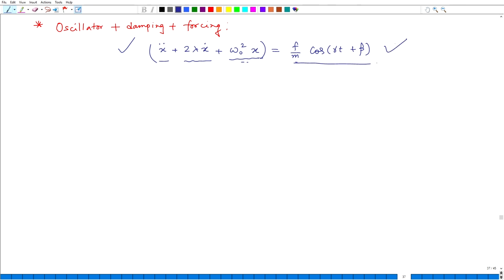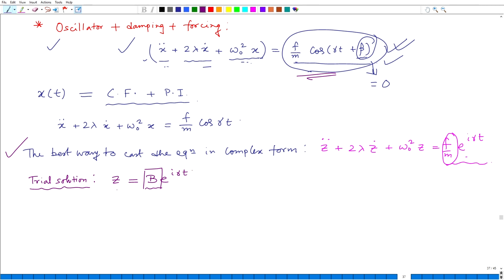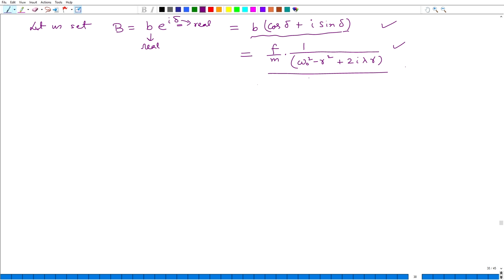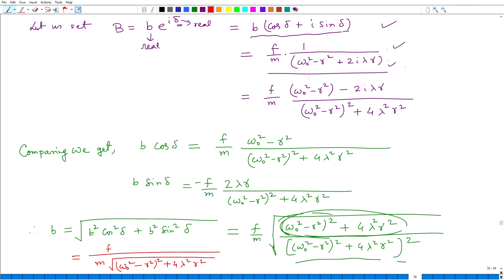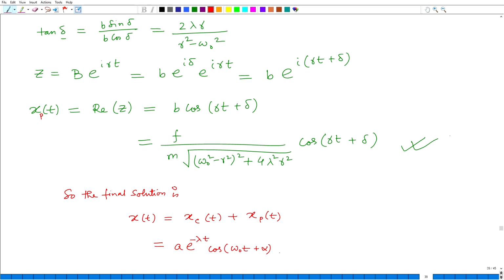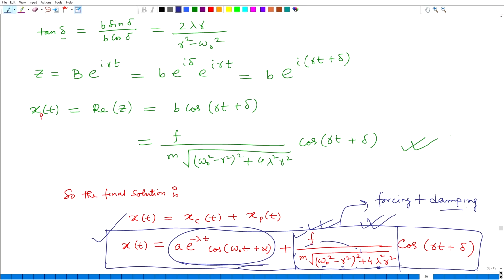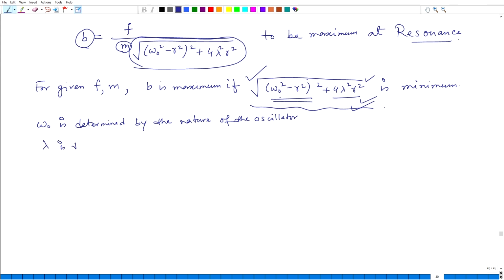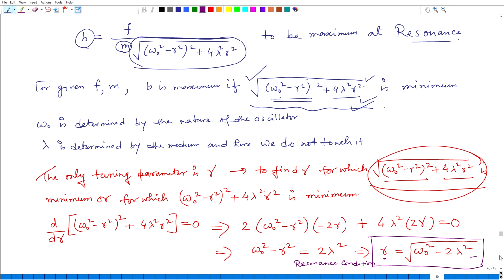Lecture 30 : Forced harmonic oscillator with damping